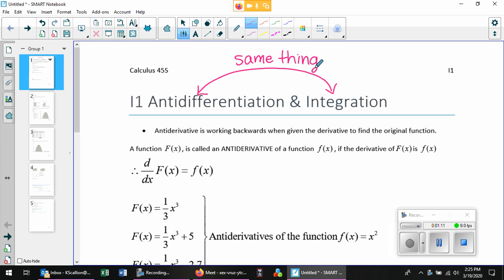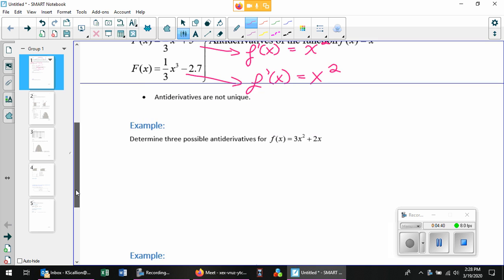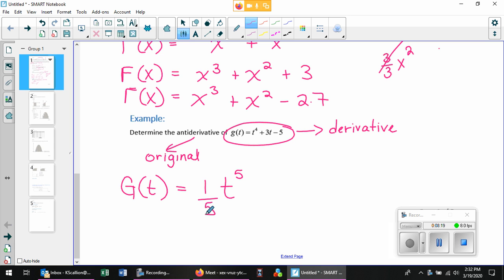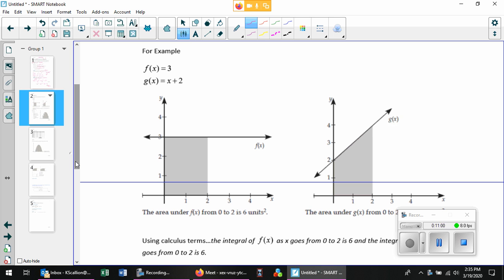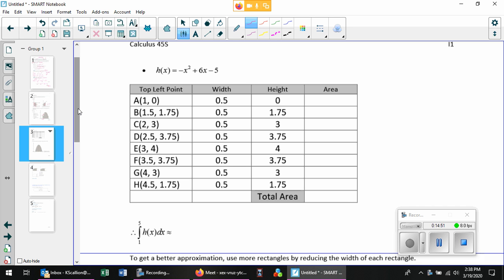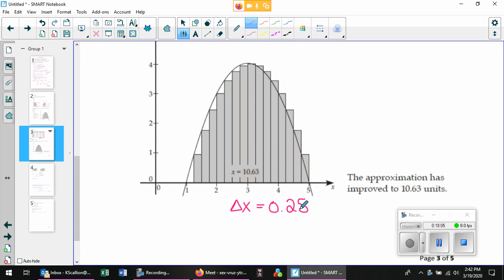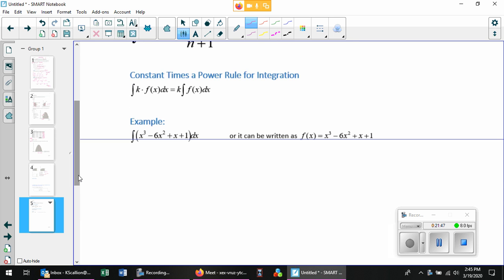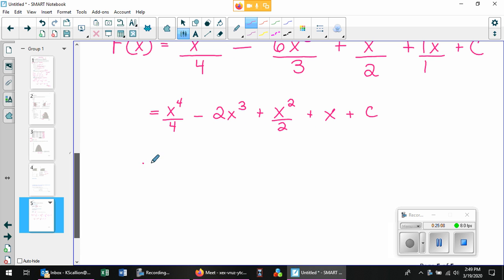Calculus I1 Antidifferentiation